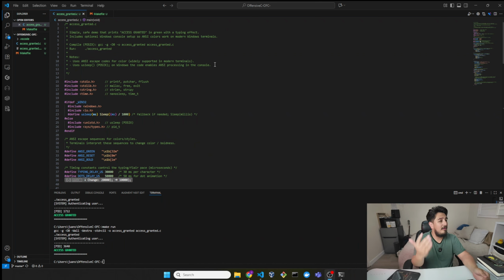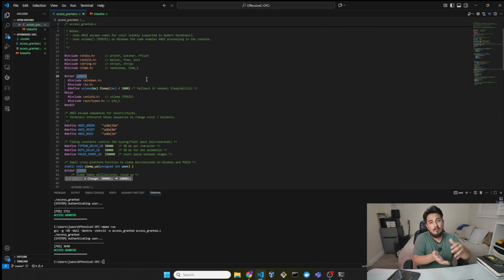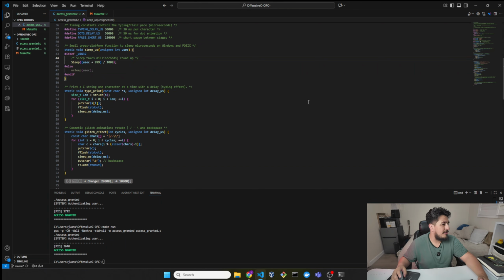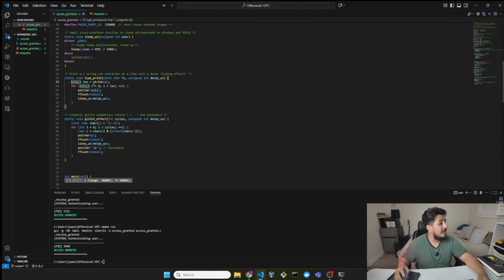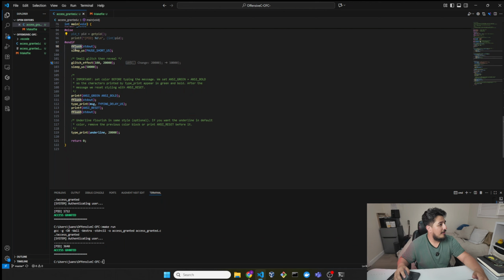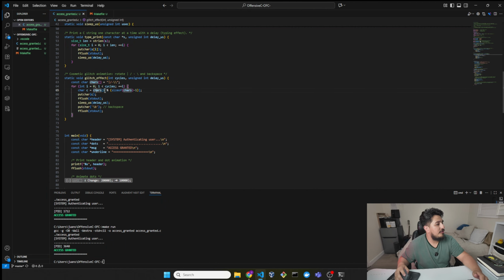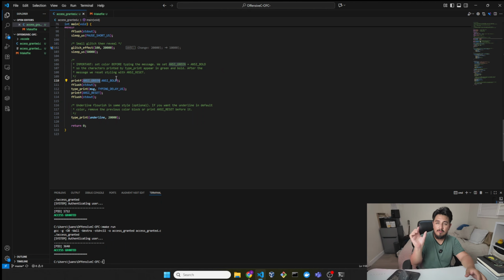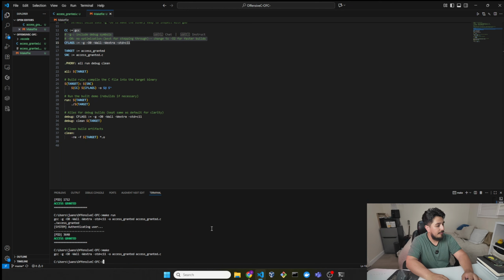Beginner Friendly, Learning C like a Hacker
I am deep diving into learning about C, but with a twist. Making offensive cyber security projects! Let's learn by doing!